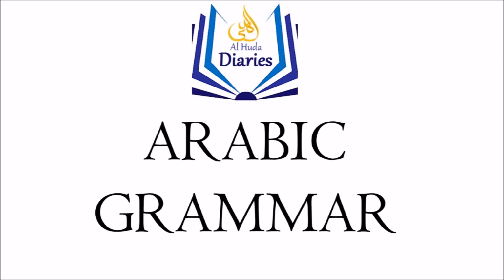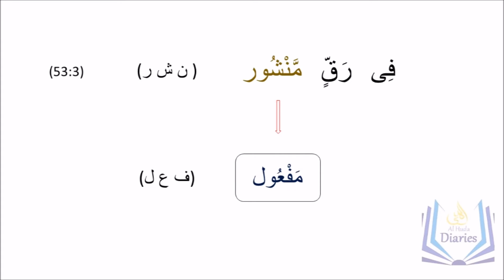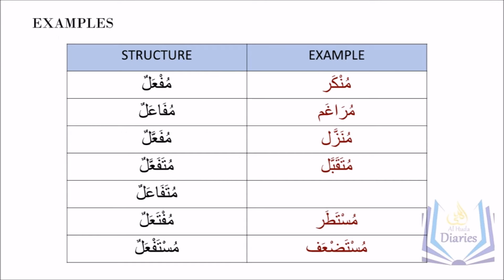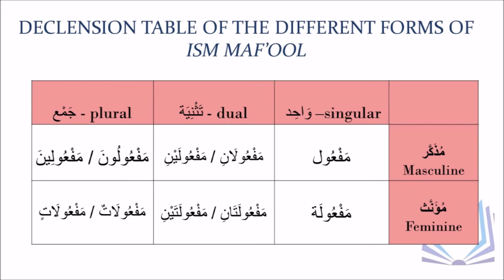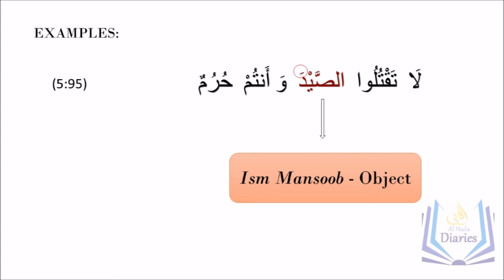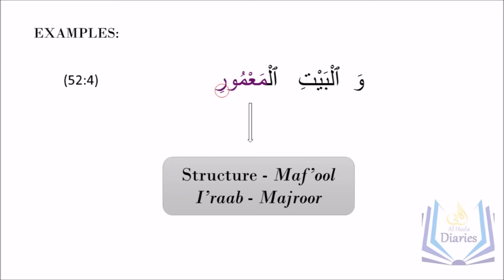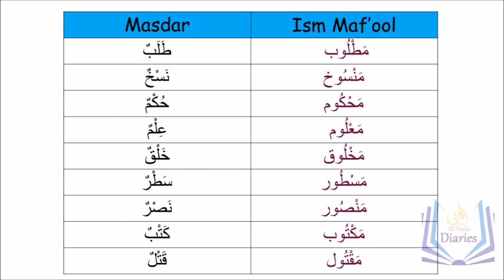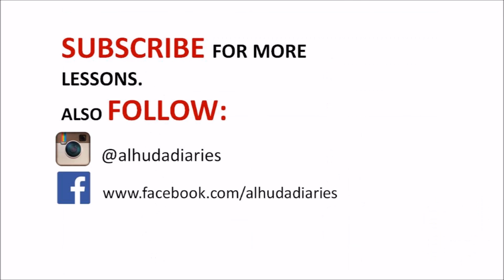Ism Maf'ool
The following video is on Ilm ul Ishtiqaq.

Ilm ul Ishtiqaq is the science of deriving different words on certain word structures from the stem word.
The derivatives can be verbal or nominal.

Derived nouns are of various types:

1) Ism Faa'il - Active Participle
2) Ism Maf'ool - Passive Participle
3) Ism Dharf - Noun of place/time
4) Ism Aalah - Noun of Instrument
5) Ism Sifah - Noun of Attribute
6) Ism Tafdeel - Elative form
7) Ism Muabalagha - Emphatic form

This video focuses on type #2